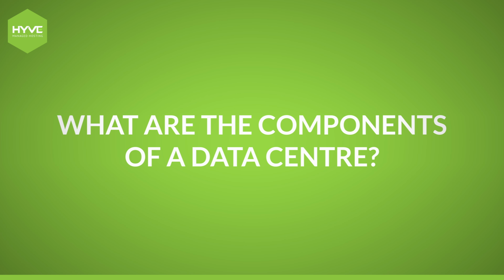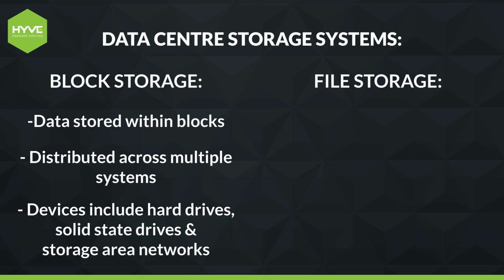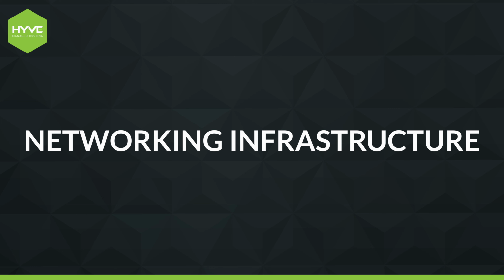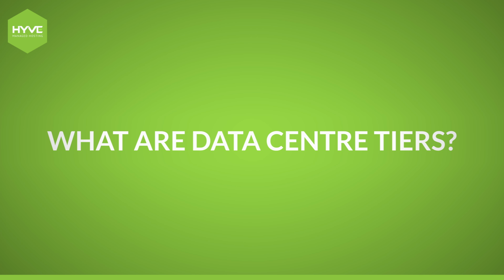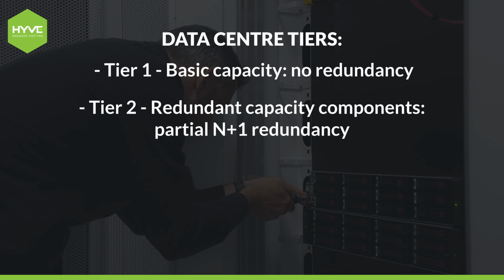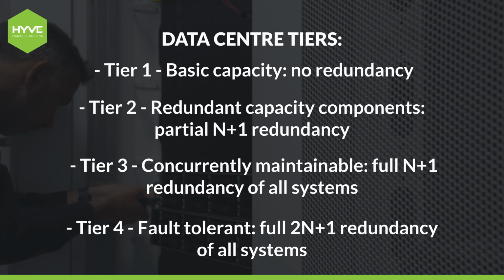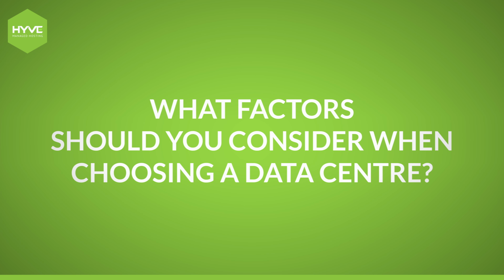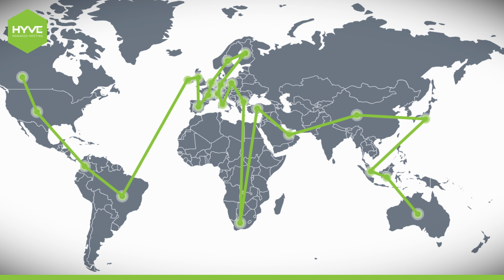The Ultimate Guide to Data Centres - Hyve Managed Hosting Q&A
What is a data centre? What are the components of a data centre? What factors should you consider when choosing a data centre? Our cloud expert, Luke, answers these questions and many more, in this ultimate guide to data centres.

00:00 What is a data centre?
00:43 What are the components of a data centre?
03:10 What are data centre tiers?
04:00 Data centre connectivity & interconnection
05:16 What Factors should you consider when choosing a data centre?